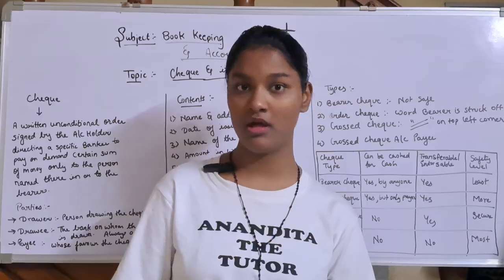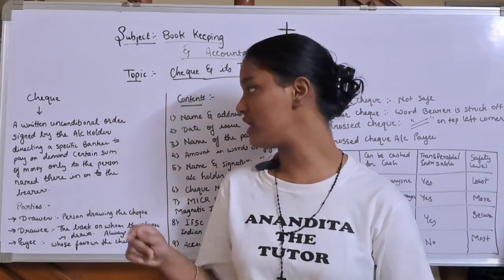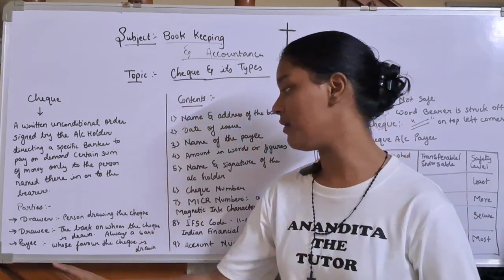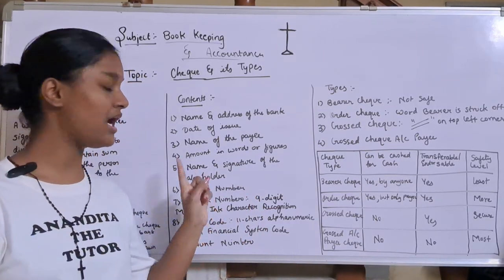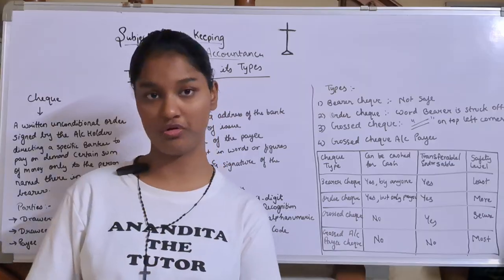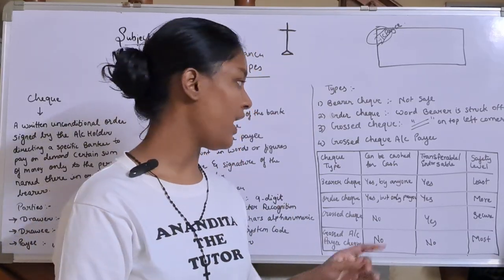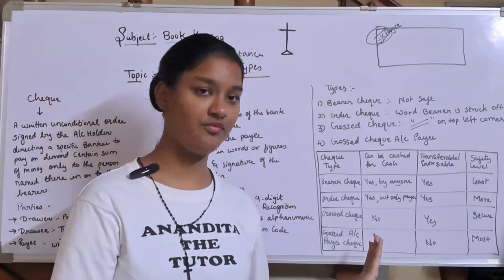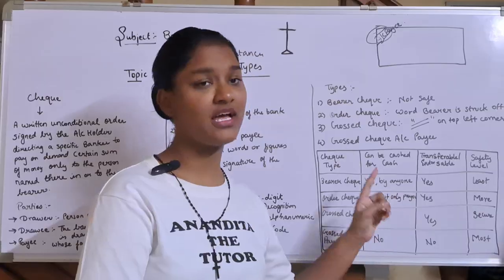Cheque and Types of Cheque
Learn what a cheque is and the different types of cheques like bearer, order, crossed, post-dated, and stale cheques. Explained simply with examples for commerce and accounting students. Build strong banking & accounting basics with Anandita The Tutor.